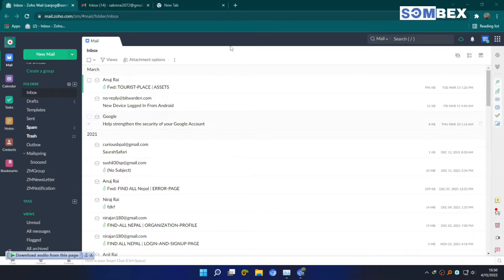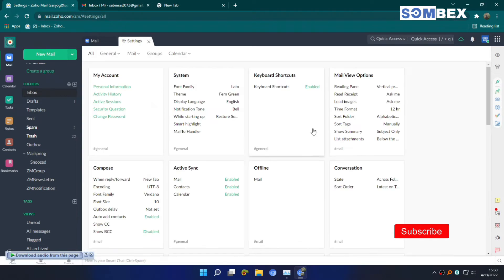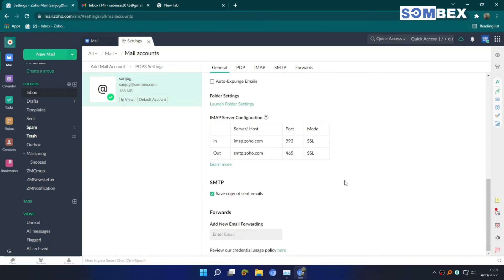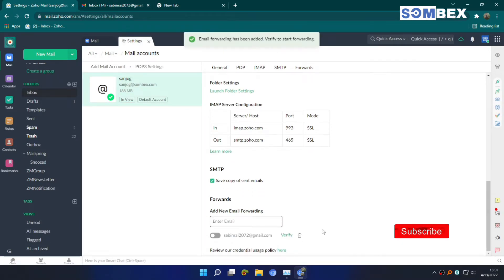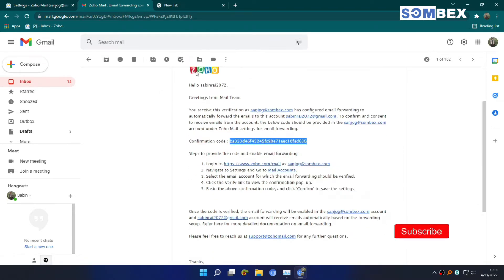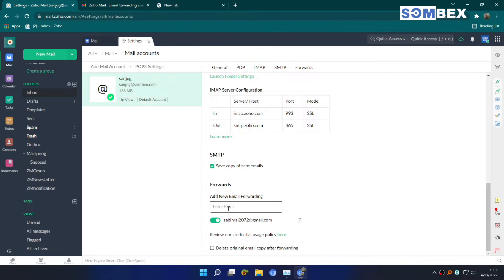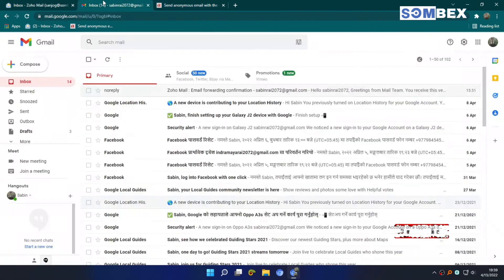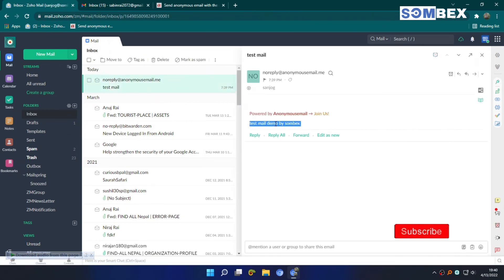How To Forward Zoho Mail To Gmail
How To Forward Zoho Mail To Gmail Automatically

In this video i will show you step by to forward all the mails from zoho to gmail automatically. It is rather easy to setup email forwarding on Zoho mail.
Just follow the video and you will be able to do so.